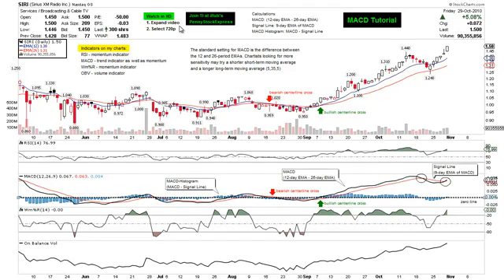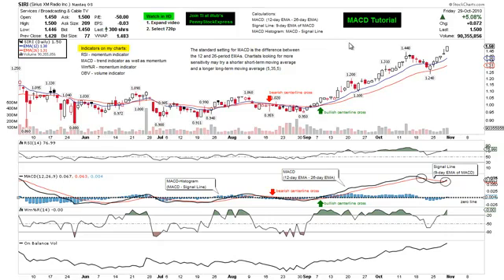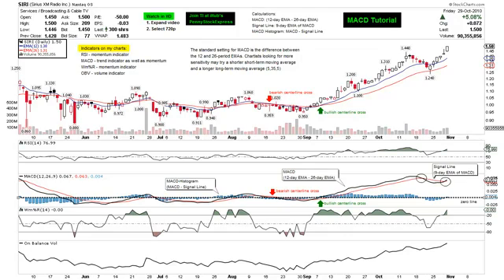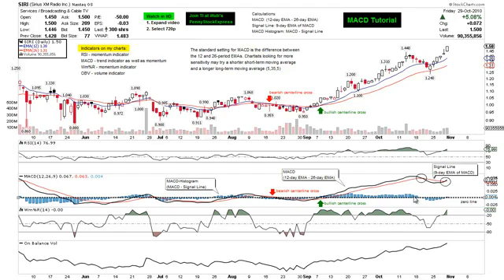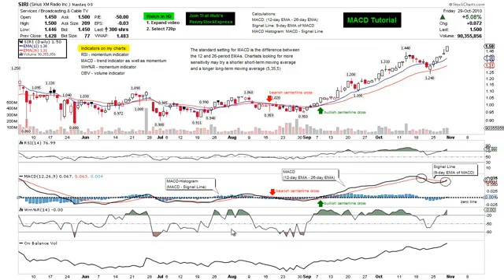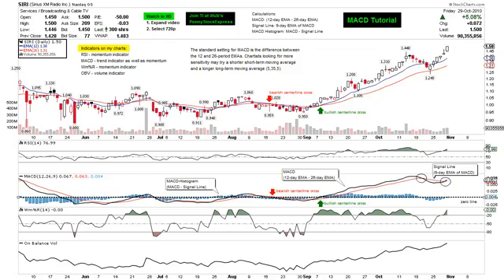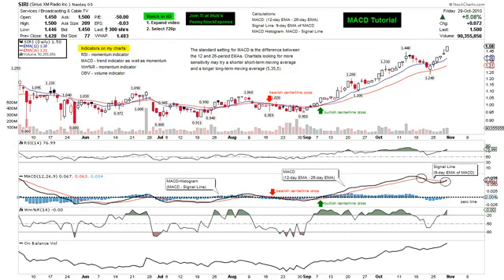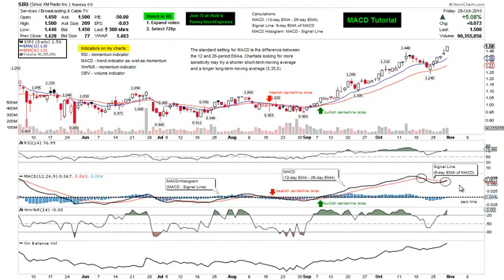Rupeedesk : Tutorial for indicator MACD